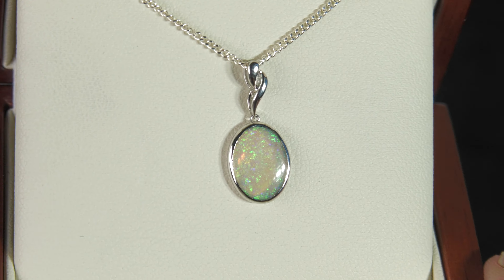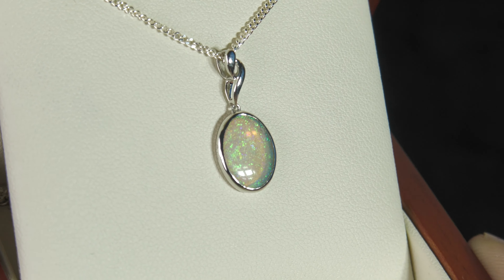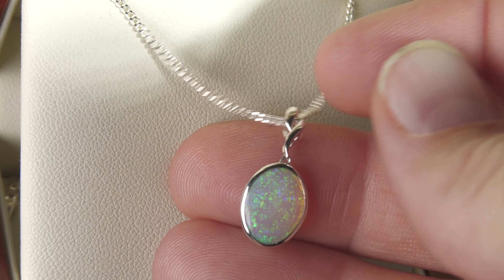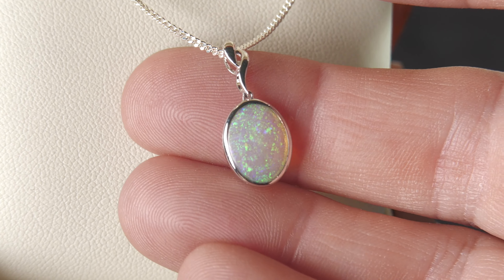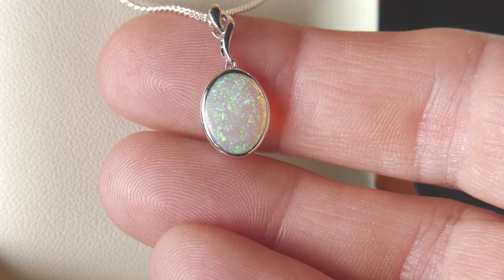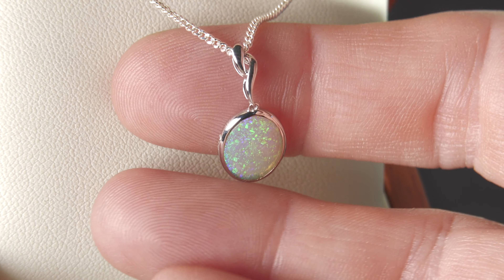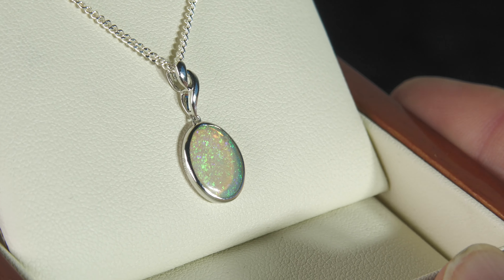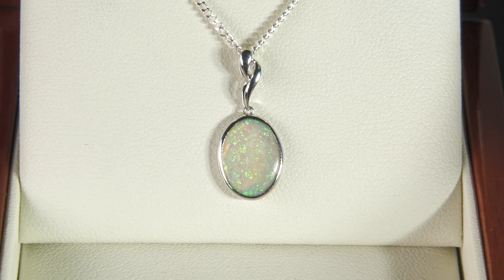Interesting White Gold Opal Pendant Jewellery